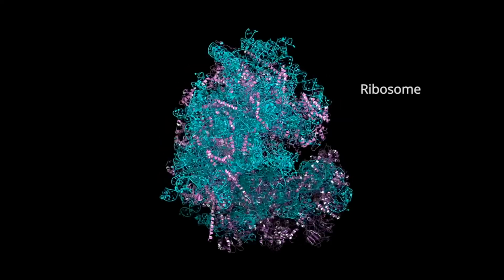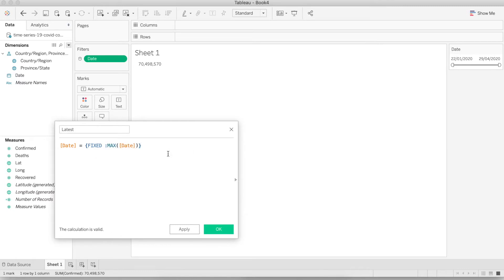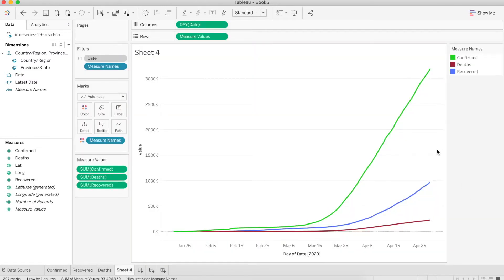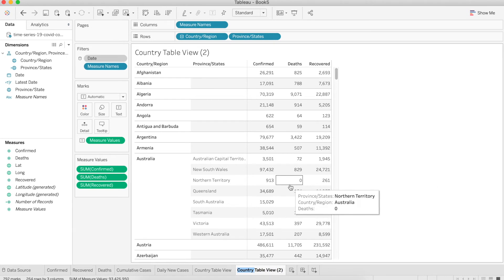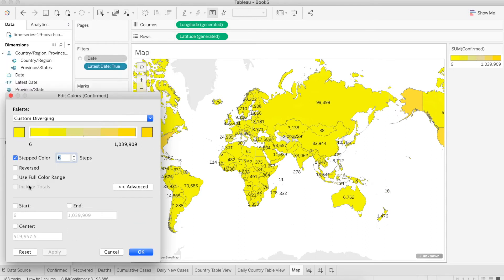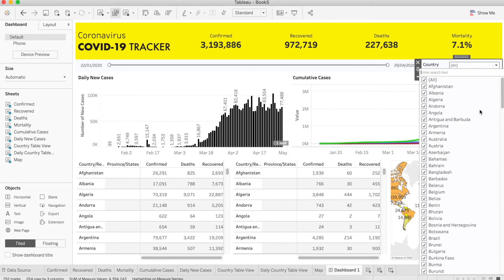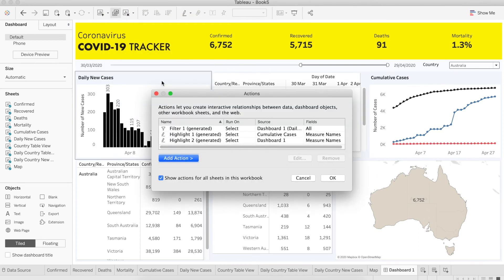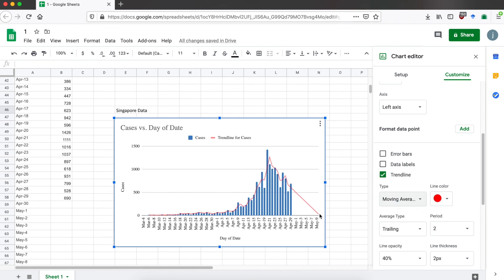Coronavirus: COVID-19 Tracker Dashboard using Tableau | Coronavirus update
In this video, I will show you how to put together your own COVID-19 Tracker using Tableau. Coronavirus disease (COVID-19) is an infectious disease caused by a newly discovered coronavirus. The data used for this video taken

Stay safe and wash your hands.